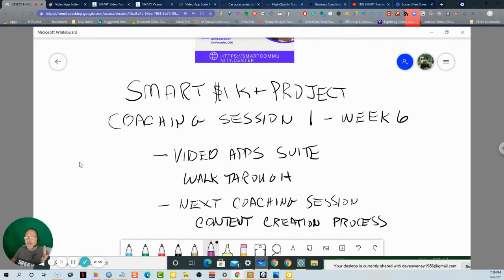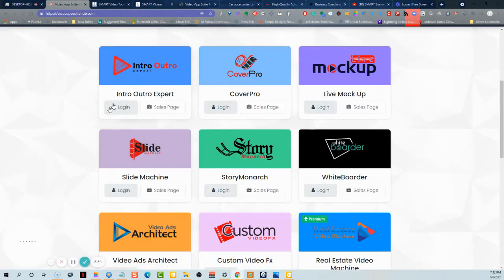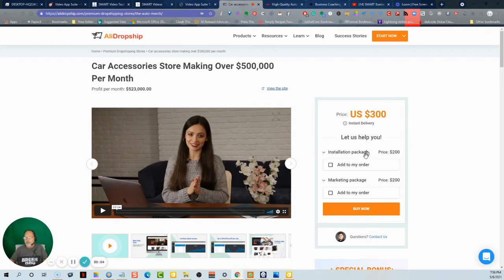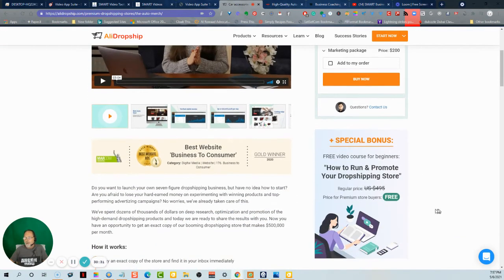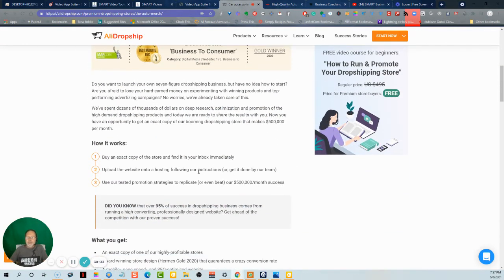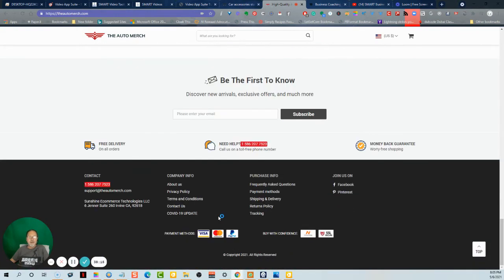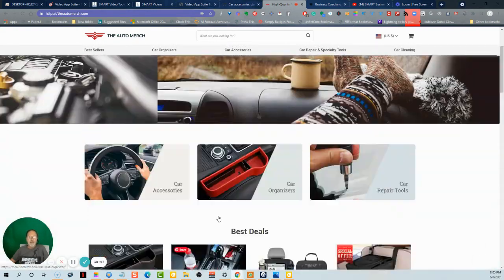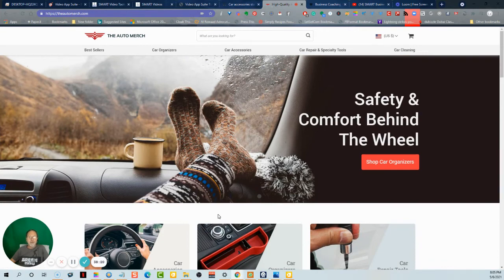SMART $1k+ Project Coaching Session 1 Week 6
This is the latest coaching session presented for week 6 in the SMART $1k+ Project curriculum for students. The group sessions allow a further reach than one on one sessions do.

These are an integral element of the SMART $1k+ Project and help students keep on pace with their self-determined business plans that they have built at an earlier stage in the program.

This particular session covers the SMART Video Apps Suite with 12 video creation tools that are plug-and-play simple to use. These are sold individually or in a package, but students get free access as a part of the program.

Additionally, two other subjects are covered in the session, namely, dropshipping  (the opportunities and examples) as well as the SMART Business Tools, Training, & Program YouTube channel.

Dave (the coach) has organized available videos from other YouTube members into a library of resources for students. These tutorials, explainer sessions, and guides will help students get a keener insight into the topics.

These are additional resources to the training available within the program training platform that students have access to. Dave believes strongly that students need to constantly improve their business skills as they grow their business.

This session is typical of what students will have access to as they progress through the structured process that the SMART $1k+ Project entails. The idea is to provide a more personal approach to people that are trying to get started or scale their business.

To keep the focus on the task(s) at hand, virtually all the resources needed to plan for, establish and grow a business are provided under one umbrella organization, the SMART brand.

In addition to these 2x weekly group coaching sessions, Dave works with students on a one-to-one basis as may be indicated. Especially at the start, students may not have an idea of what they really want to do, and Dave works to help them identify what might work for them.

The SMART $1k+ Project was set up as an additional program within the SMART Affiliate Program, which offers many of the same tools, training, and resources, but the added feature of coaching makes it stand out.

We take in students on a regular basis, and every two weeks a new edition of the SMART $1k+ Project begins. Class size is limited to 100 students, and there is no minimum to have the curriculum begin.

There is an application process (simple form to complete) and we will inform you whether or not you have been accepted.

Membership in this exclusive program has three levels, Basic, Advanced, and VIP. Each comes with a set of features (the two higher-level memberships build on the Basic level which will provide what you need
to get a solid start with your online business.